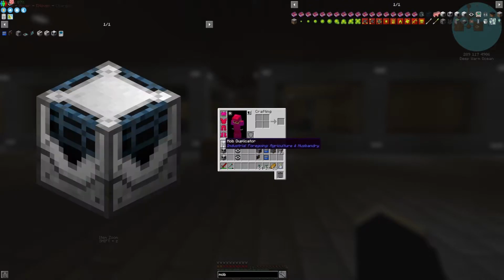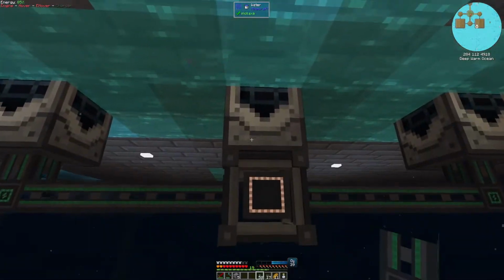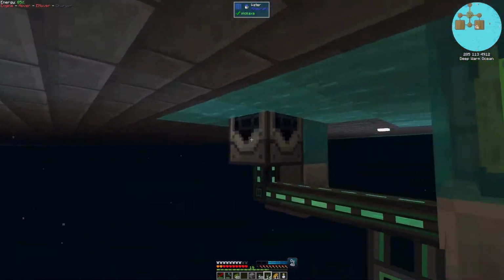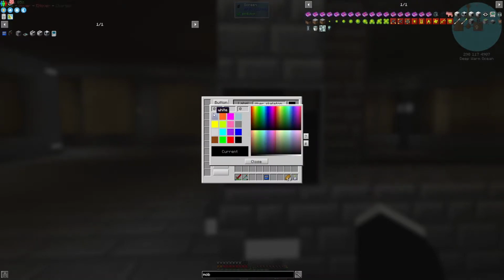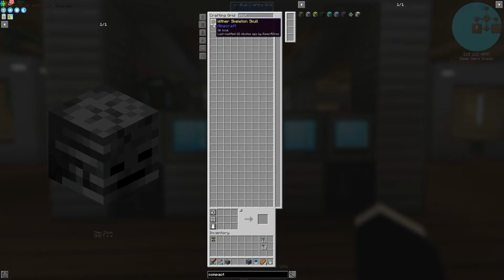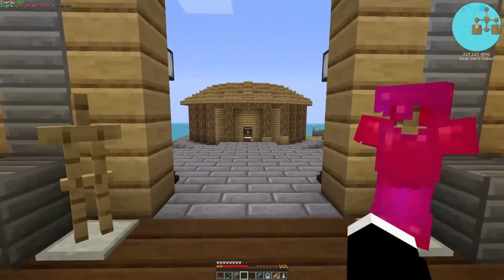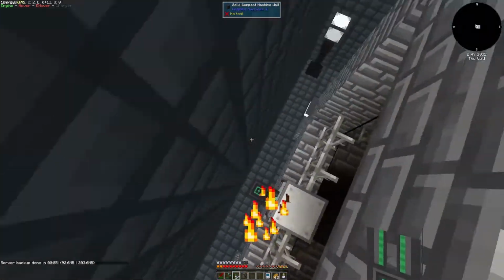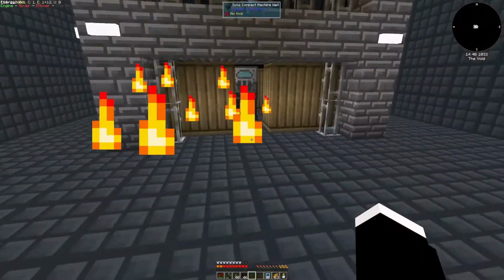FTB Ocean Block lets play ep 11| Getting Ether Gas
This is the 11th episode of FTB ocean block. In this episode I setup a chamber to generate ether gas from the wither.
PSA : Please keep rude comments and links OUT of the comment section as this is a family friendly channel. Constructive criticism is welcome however be respectful.
MODPACK INFO

OceanBlock is a new unique modpack created by the FTB Team inspired by the countless island-based modpacks. Expect any changes to what you’re used to, encounter custom structures within the deep depths of the sea. Experience the true beauty of the obsidian boat, especially in water. With over 550 quests to guide you through this wet and wild journey, you’ll never lose things to do. Nor will you feel bored, with the addition of rafts to break. A new addiction can form, the endless hunt for treasures among the infinite oceans. An entirely new crafting system, tempered jars. As you follow the quests, diving into new draconic technology. Enjoy the lack of ability to swim. Jump into the ocean with a scuba suit. Sluice gravel, sand, dirt and dust for resources. Dive into this new drenched, world.